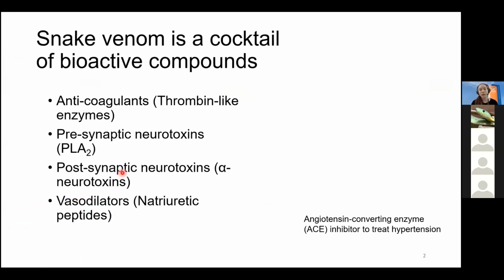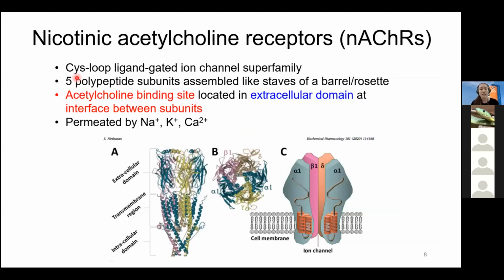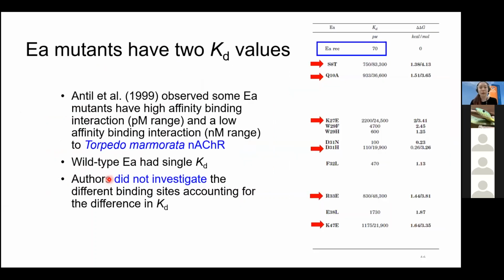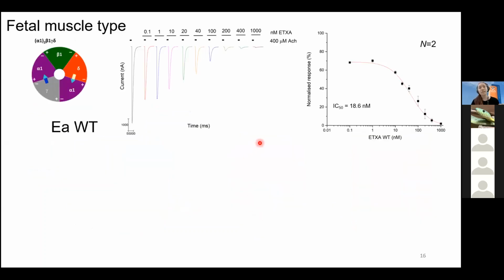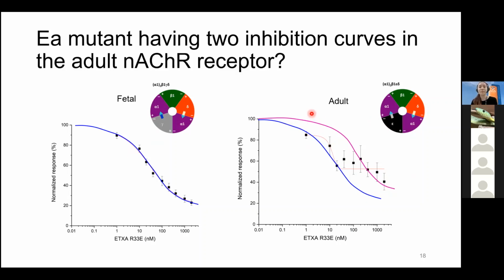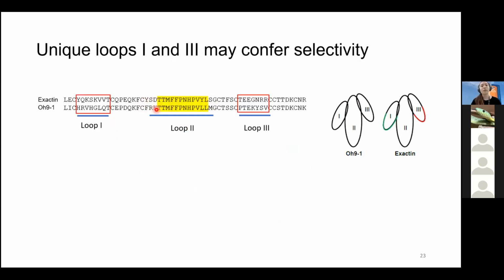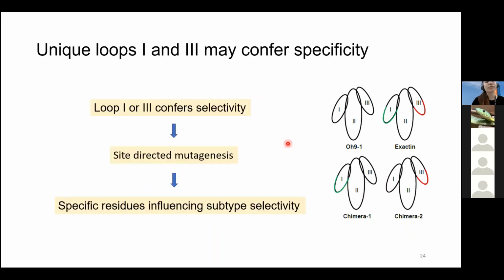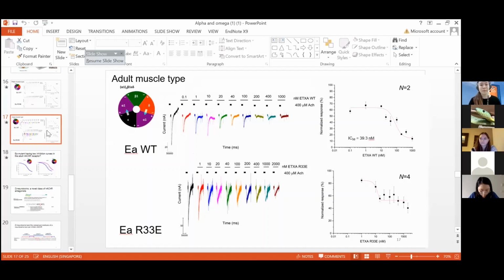Christabel Chan - Alpha and Omega: using neurotoxins to investigate nicotinic receptors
Christabel Chan is a scientist at the National University of Singapore.
Recorded on Monday, October 25th.